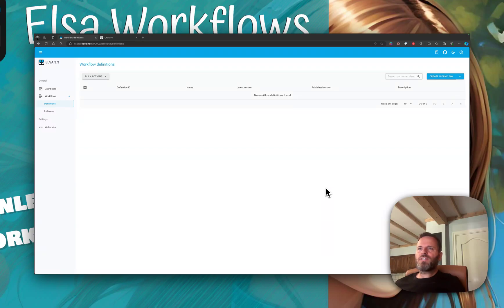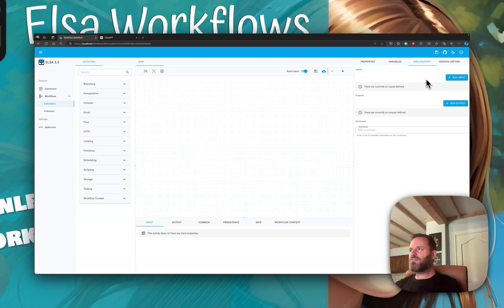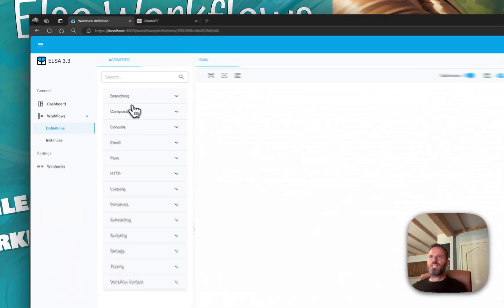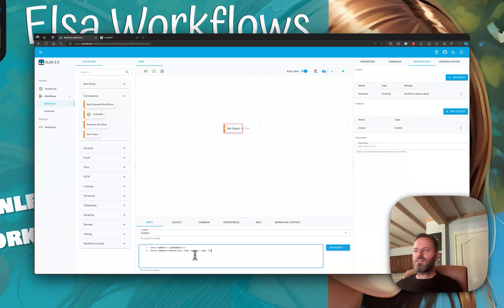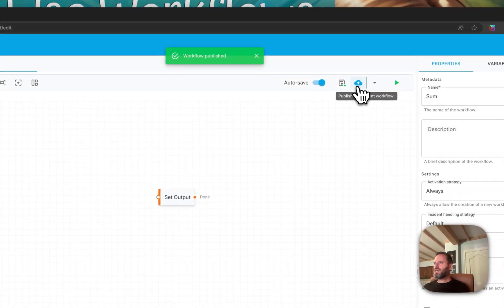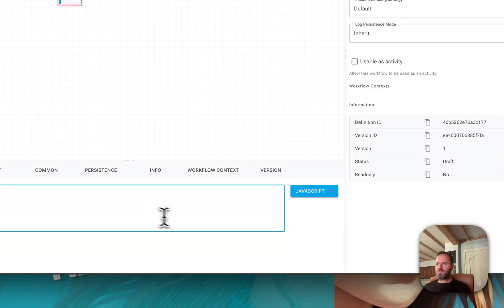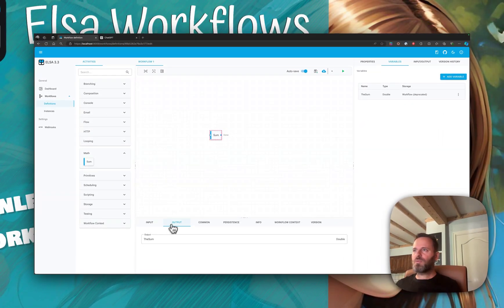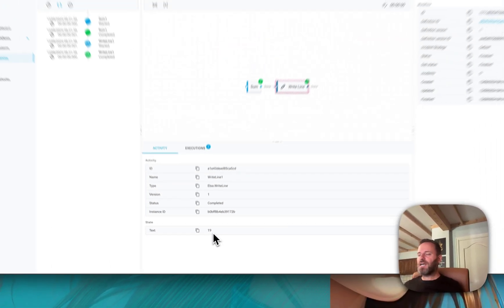Workflow as Activity & Input Output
In this short clip, we will see how we can create a custom activity called "Sum" by creating a workflow using the designer. We configure the workflow to produce the sum of its inputs and turn it into an activity under the "Math" category. Finally, we test-drive the custom activity from another workflow.